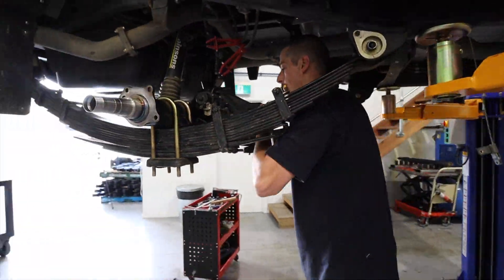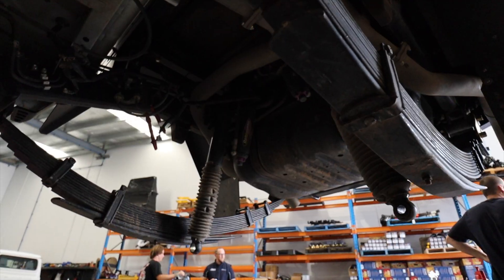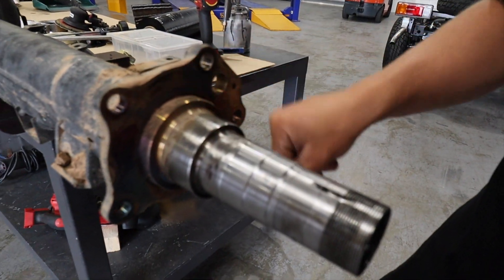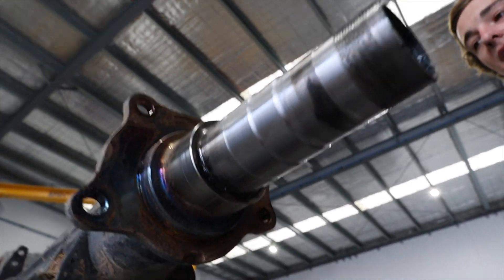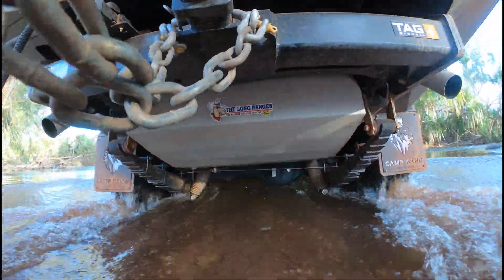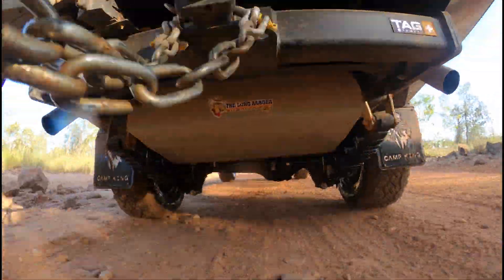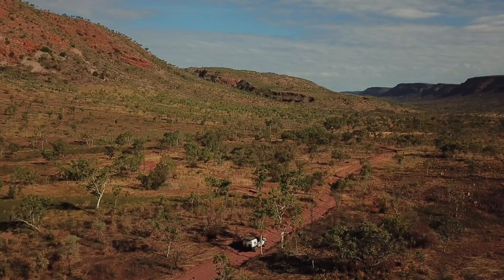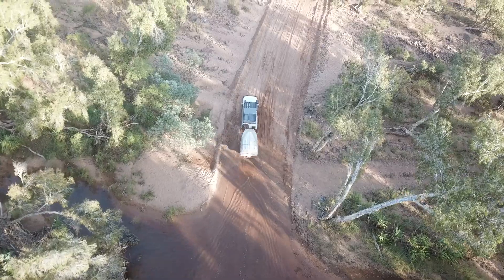Rear Diff Track Correction & Child Restraint Anchor Kit by Multidrive Technology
Thinking about getting your rear diff track corrected? Or have a 79 series Landcruiser, with no Child Restraint Anchor Kit?! We got both fitted by the Team at Multidrive Technology.

(For over 30 years, the 70 Series Toyota LandCruiser has proven itself as a robust and reliable vehicle.
However, in 2007 Toyota widened the front axle and chassis on all variants to accommodate the 4.5l V8 turbo diesel ( and 4.0l V6 Petrol overseas). The rear axle remained unchanged.

The resulting 95mm difference in wheel span generates significant stability issues when heavily loaded, towing or operating the vehicle off-road.

Many people have installed 'wheel spacers' or offset rims and tyres. However, widening by more than 50mm (25mm per side) by either method is illegal. This has significant insurance and public liability implications and causes damage to the vehicle during operation.)